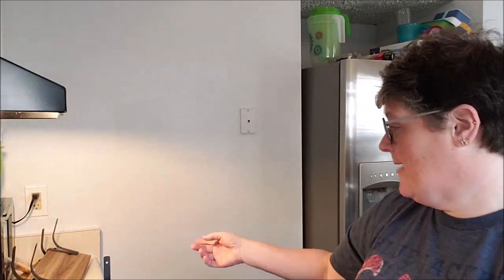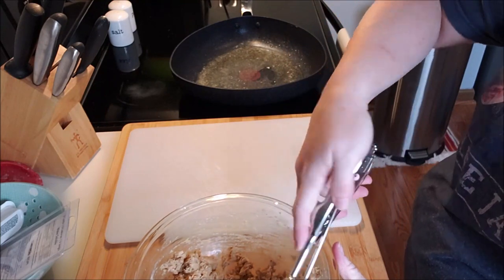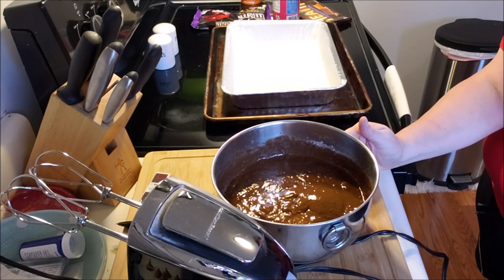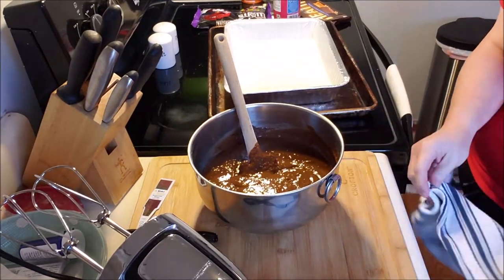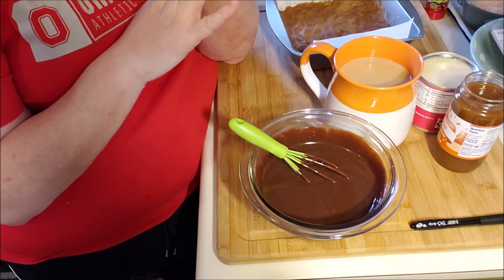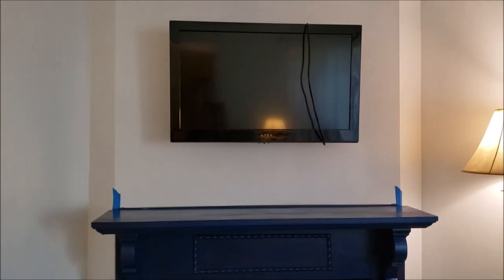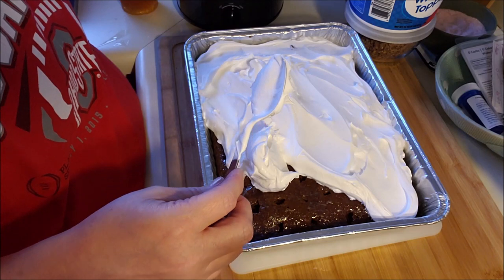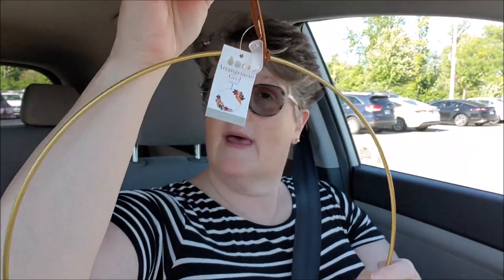VLOG Home Improvement And Baking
VLOG Home Improvement And Baking.  Come along with my as I do some home updates.  I am so exited to finally be able to decorate for fall